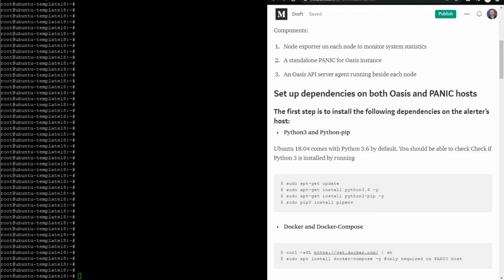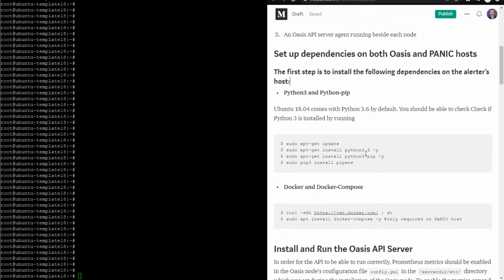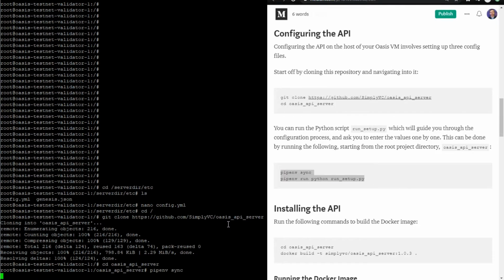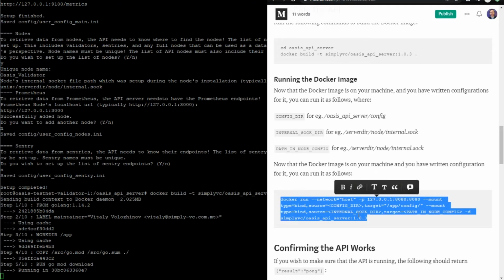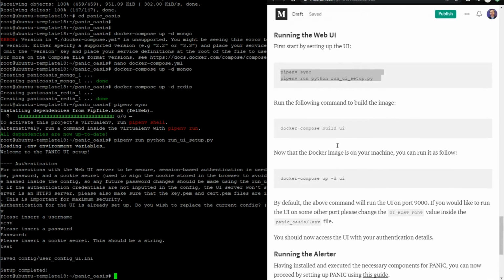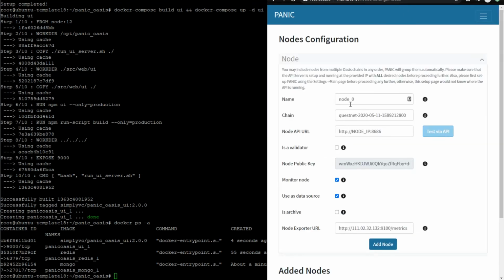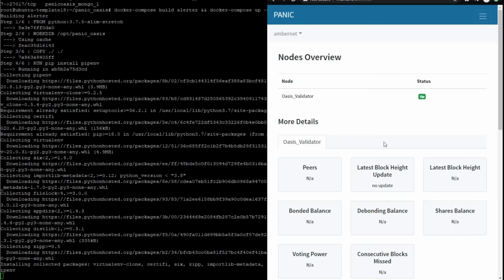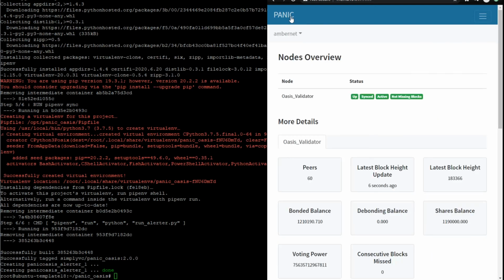Setting up PANIC for Oasis - Monitoring and Alerting Tool for Oasis Protocol nodes